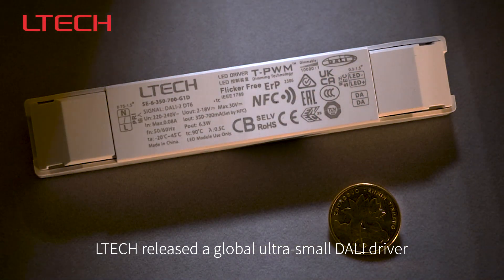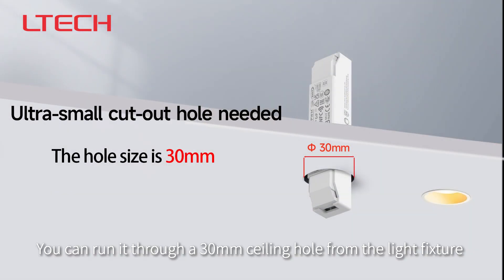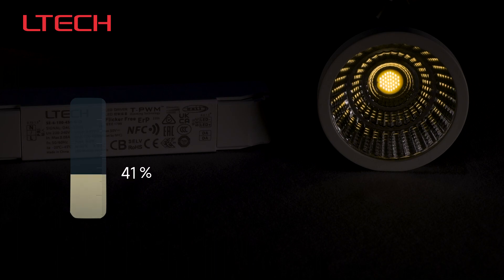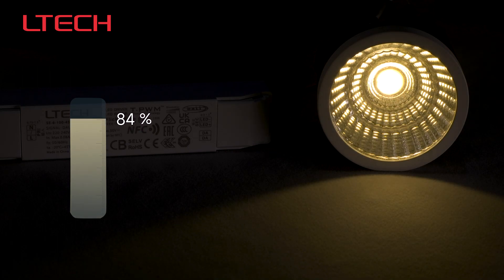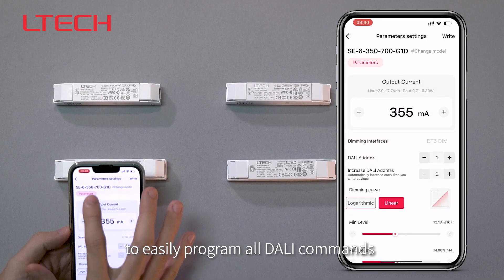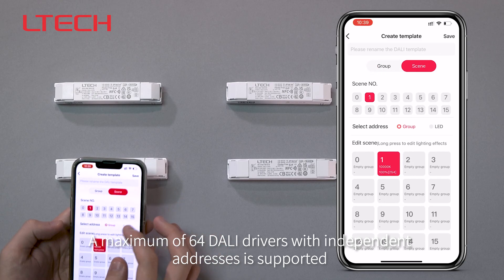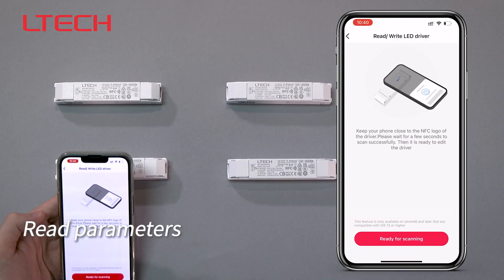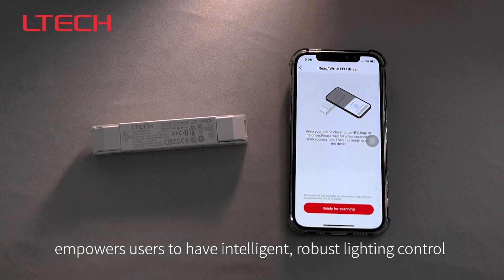LTECH 2023 Ultra-small DALI Preprogramming DALI Commands by NFC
On-site programming
Default, Logarithmic, Linear-Different dimming curve options
Lower Project costs
Cut-out hole size 30mm
White batch parameters
0.01% dimming depth and flicker-free